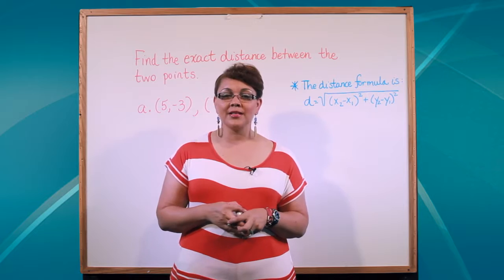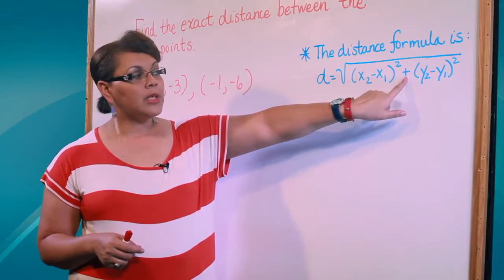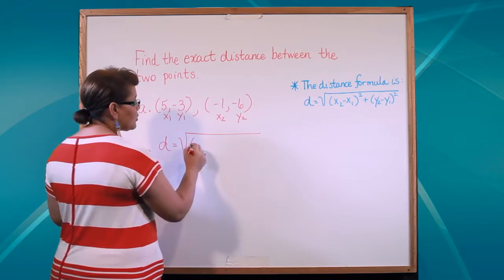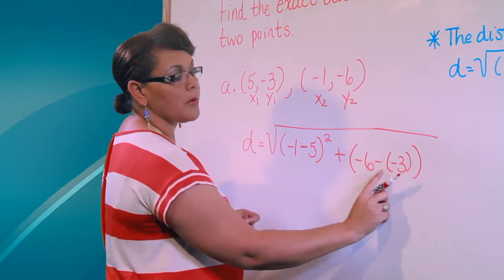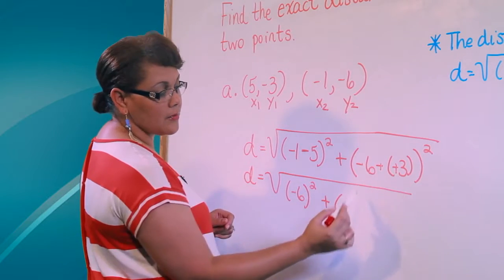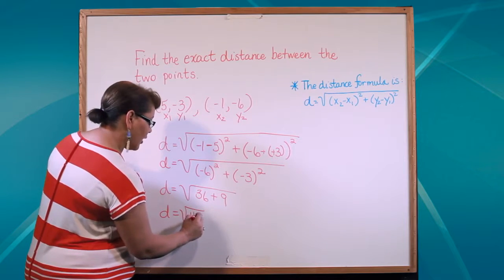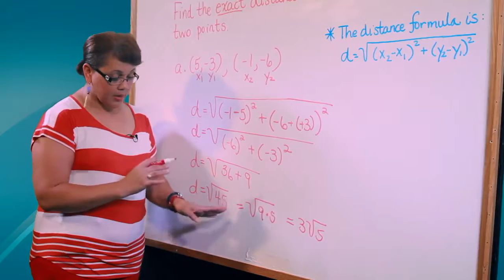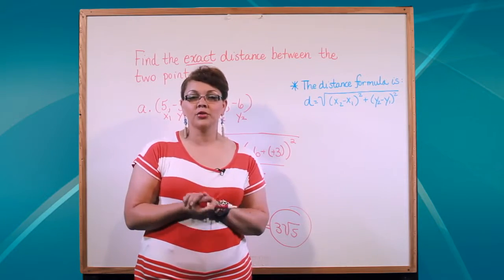Using the distance formula